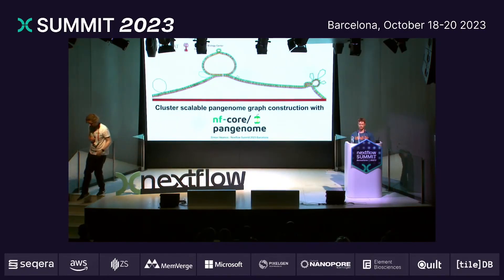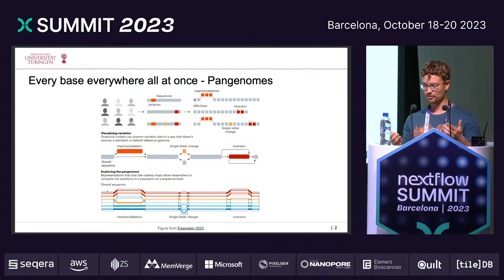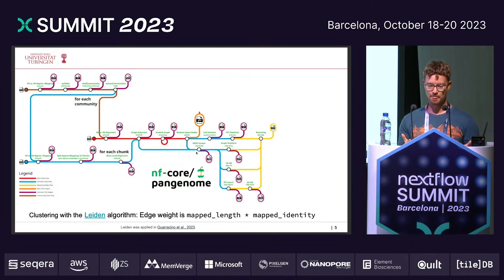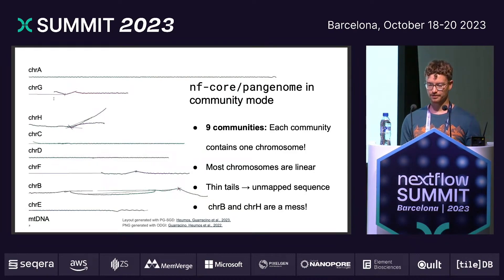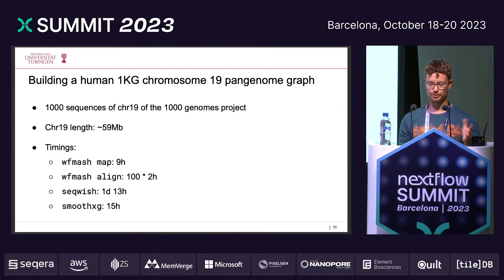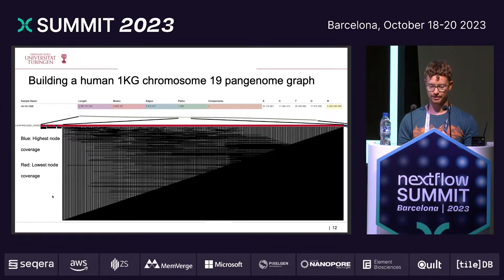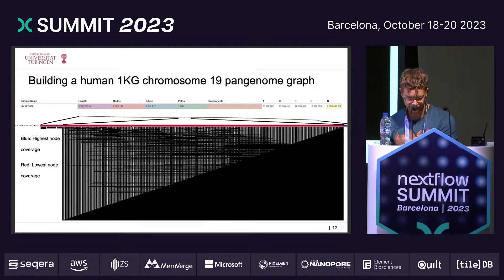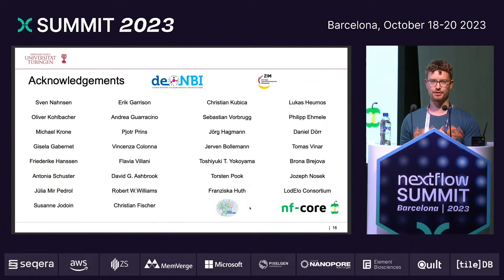Nextflow Summit 2023 - Simon Heumos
Cluster scalable pangenome graph construction with nf-core/pangenome.
Simon Heumos, PhD candidate at the University of Tübingen.

Pangenome graphs can represent variation between multiple genomes. The PanGenome Graph Builder (PGGB) (Garrison, Guarracino et al., bioRxiv 2023) is a method for constructing unbiased pangenome graphs that fully represent genomic variation without excluding any sequences. PGGB uses all-to-all genome alignments and learned graph embeddings to build and iteratively refine a model in which we can identify variation, measure conservation, infer phylogenetic relationships, and detect recombination events (Guarracino et al., Nature 2023). However, PGGB is deployed as a bash script, limiting its scalability to only one cluster node.

Here we present nf-core/pangenome, a cluster scalable implementation of PGGB. nf-core/pangenome can distribute genome alignments across multiple nodes of a cluster scaling to up to thousands of input sequences. We show its automated sequence partitioning feature by building a Lodderomyces elongisporus pangenome graph, aiming to assign each chromosome into one graph component. A detailed MultiQC report summarizes graph statistics and shows diagnostic graph visualizations in 1 and 2 dimensions. nf-core/pangenome is written with Nextflow’s DSL2 and incorporates nf-core modules, ensuring modularity while adhering to nf-core community standards.